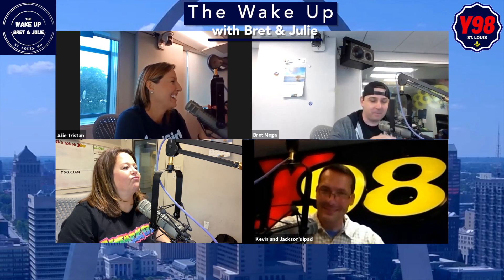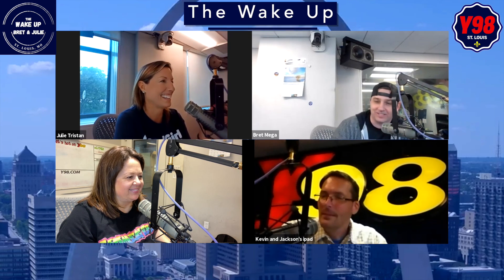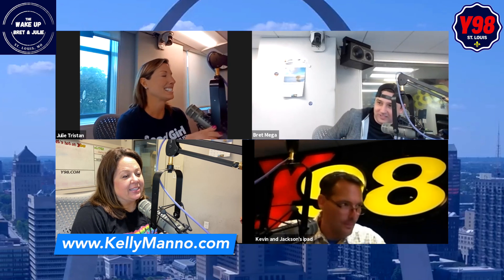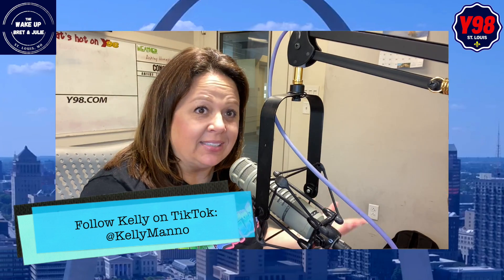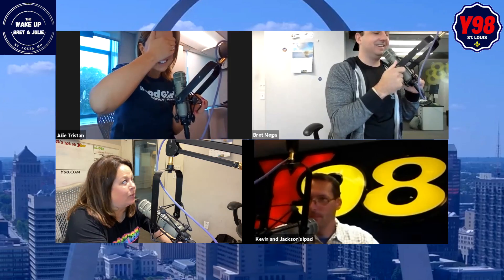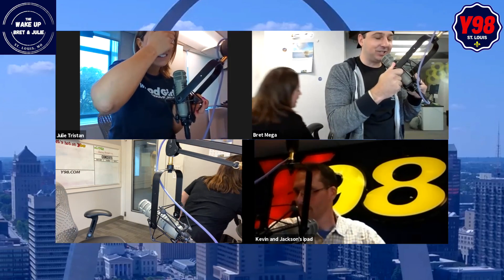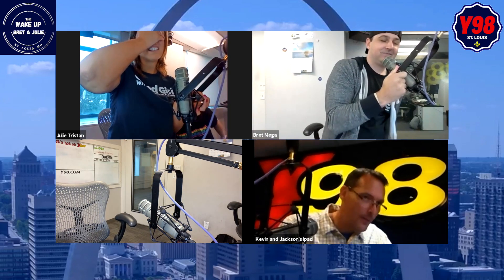"What's under my butt" TikTok Tuesday Challenge with Influencer Kelly Manno on Y98 St. Louis!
"What's under my butt" TikTok Tuesday Challenge with Influencer Kelly Manno.  It's a game where you sit on something and try to guess what it is by asking questions!  You can follow Kelly Manno on TikTok @KellyManno . You can listen to The Wake Up with Bret & Julie on the free Audacy app or on Y98 St. Louis!